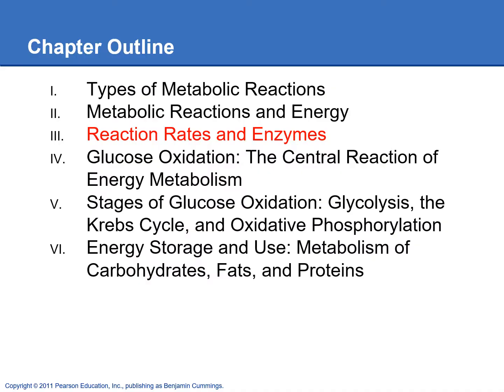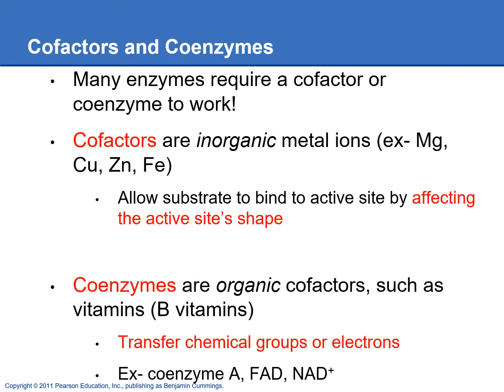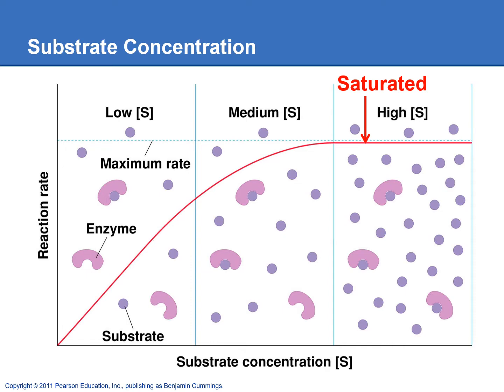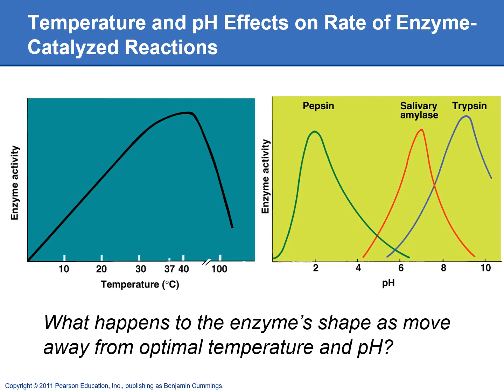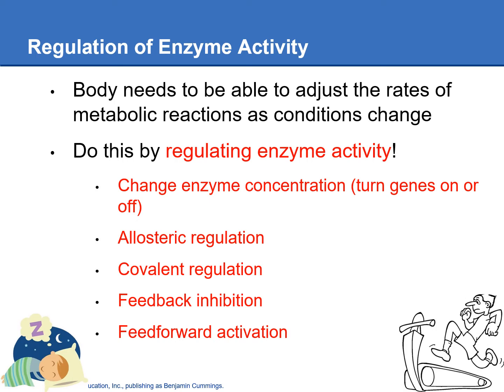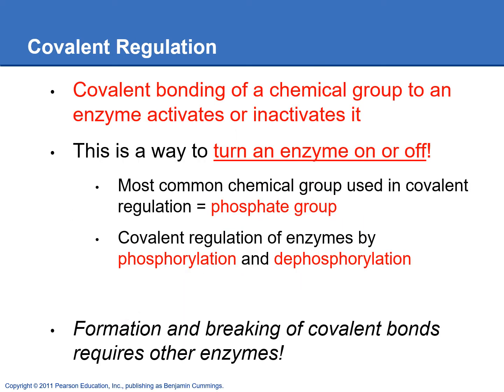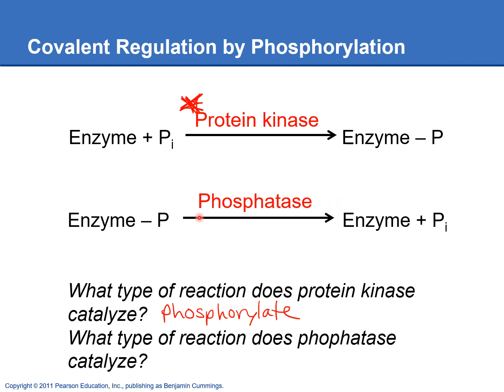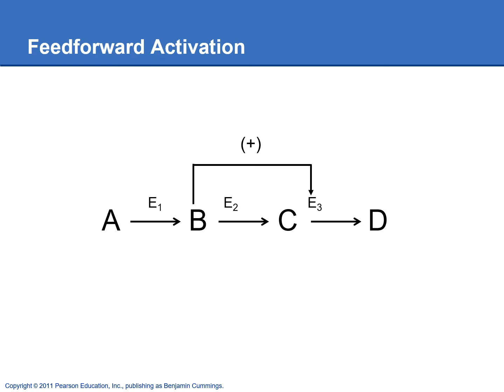2420 Ch3 Enzymes Audio